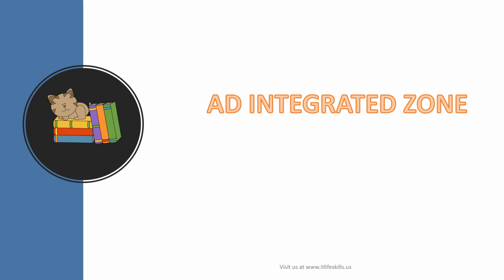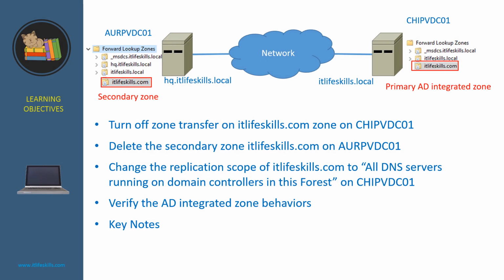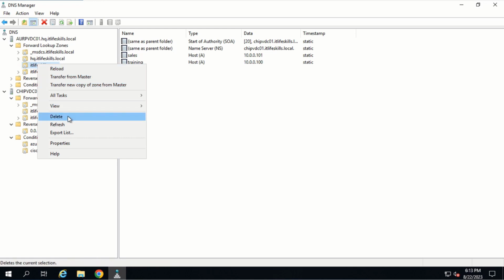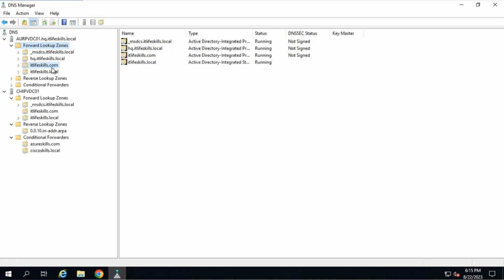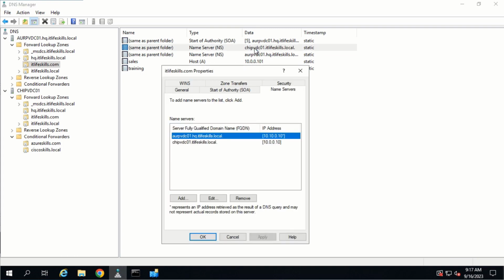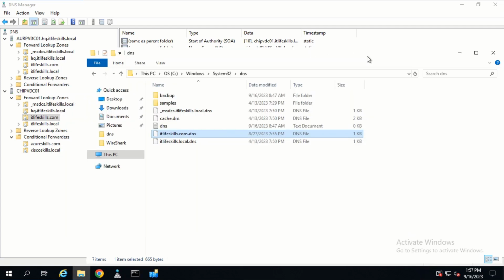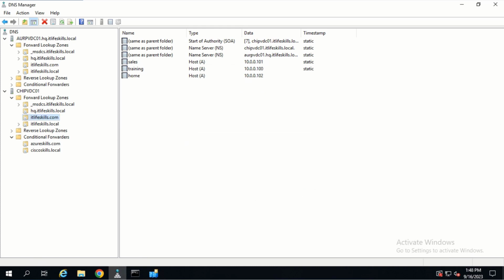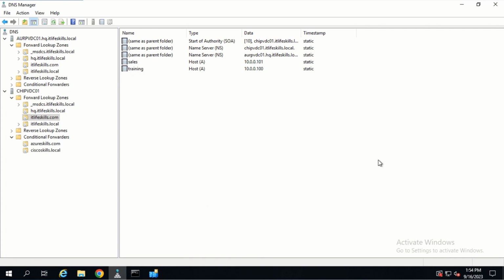9 Active Directory Integrated Zone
Working with Active Directory Integrated Zone